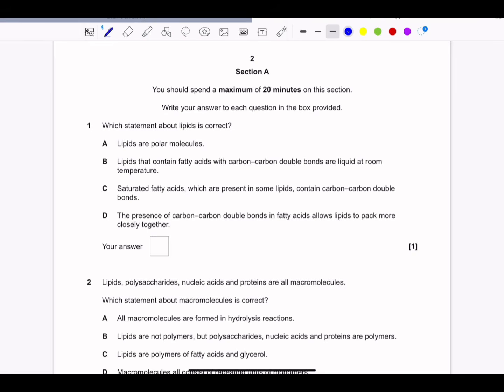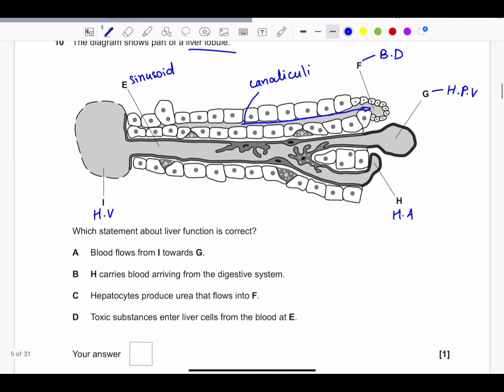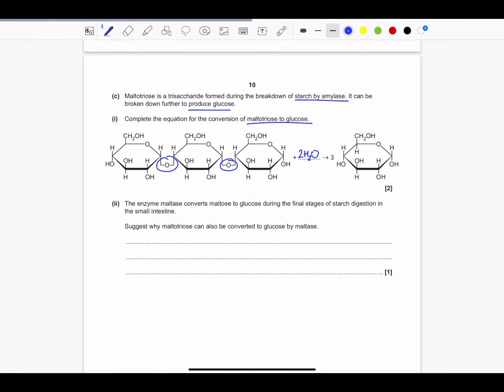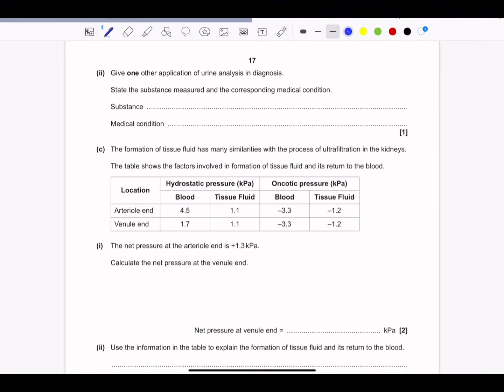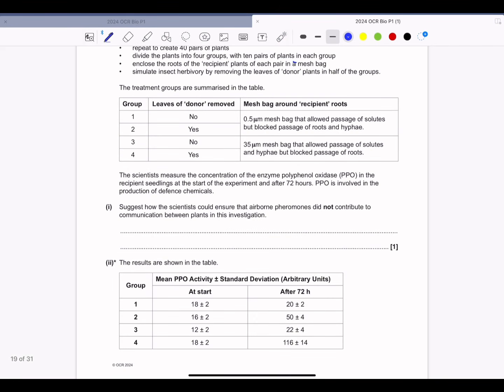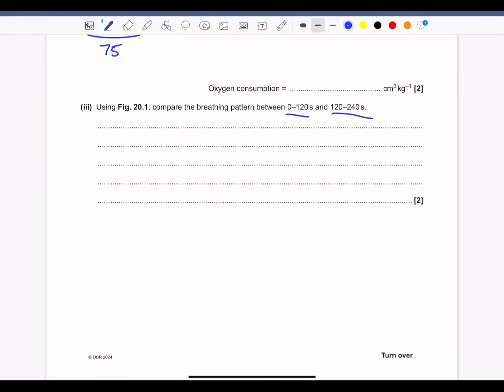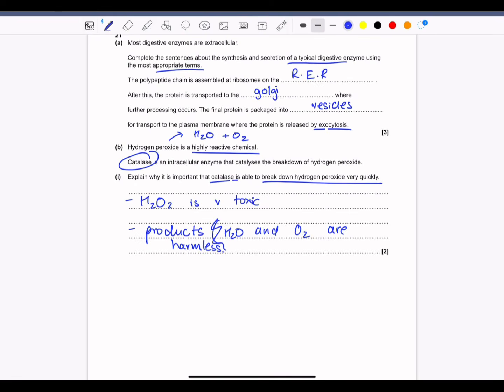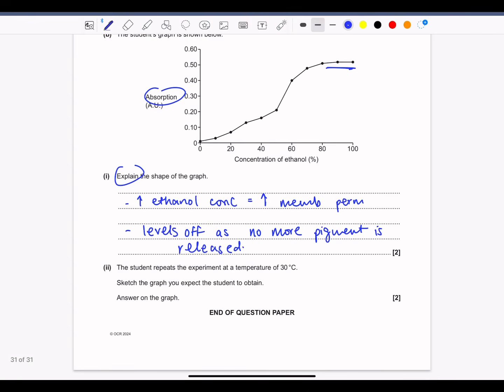OCR A-Level Biology Paper 1 J2024 Full Exam Walkthrough